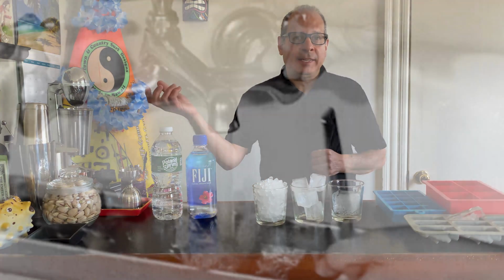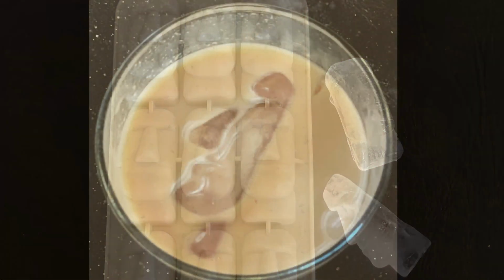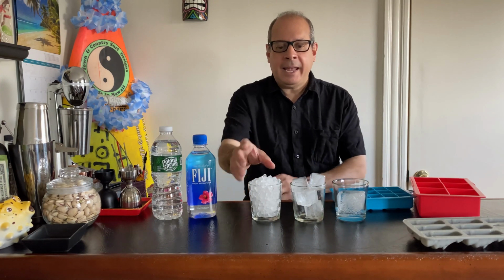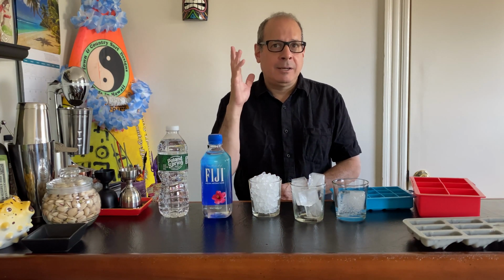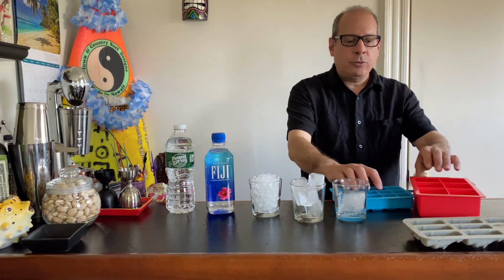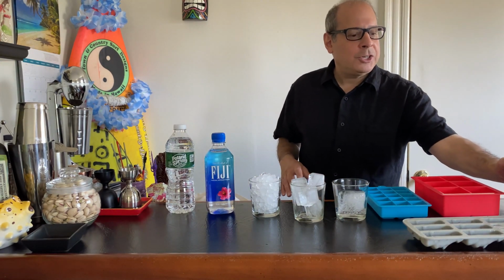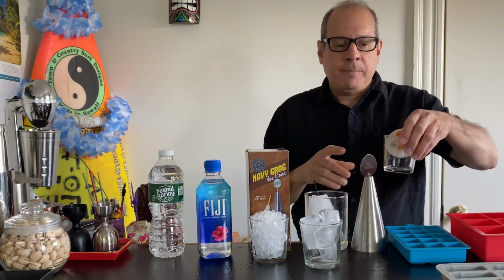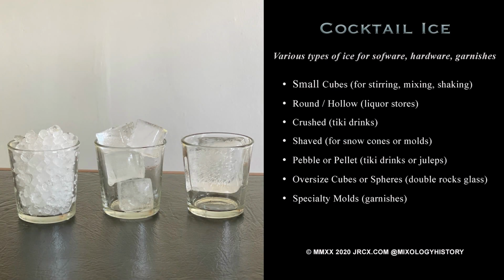Mixology History #6 - Ice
Mixology History #6 - Ice: The various different types, its importance and how to use it.